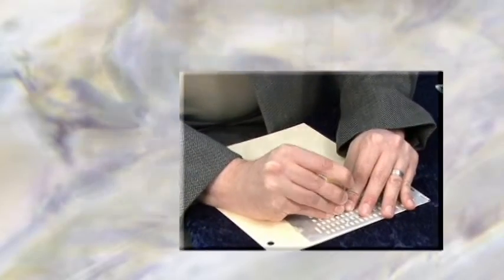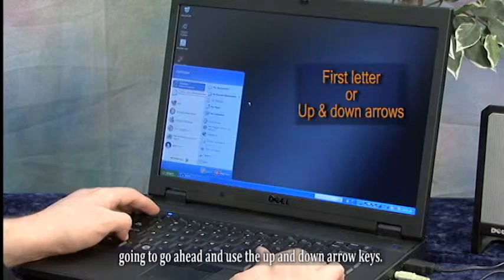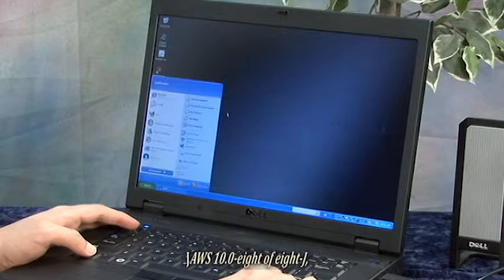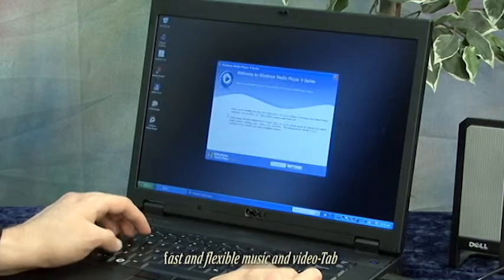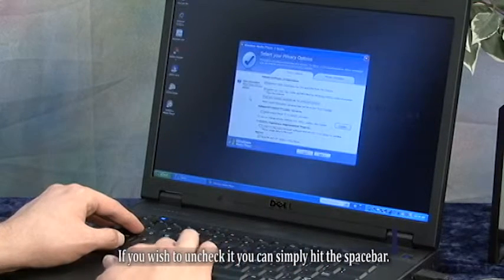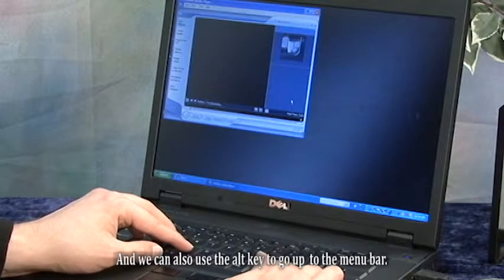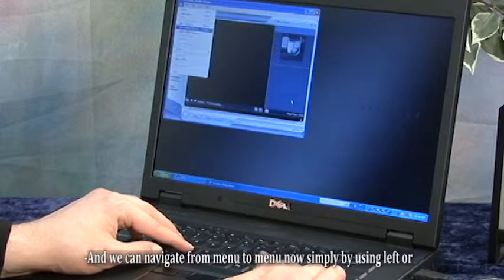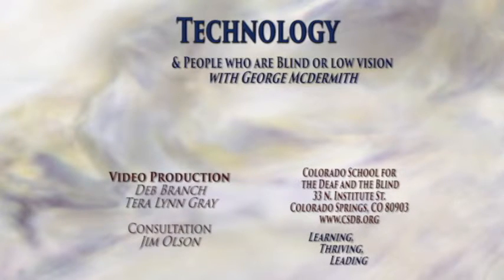Technology for BLV: Screen Readers Part 2: JAWS & WIndow-Eyes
The presenter discusses the use of screen readers for people who are Blind or with low vision. The use of JAWS and Window Eyes with Microsoft Office is demonstrated.